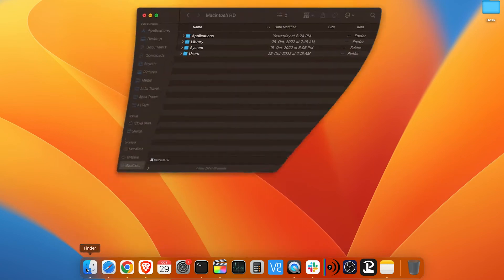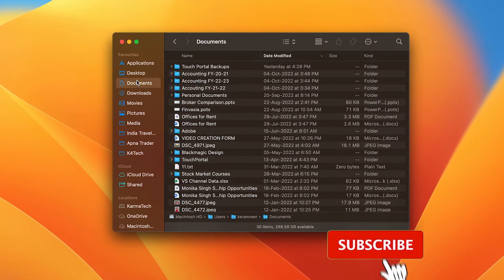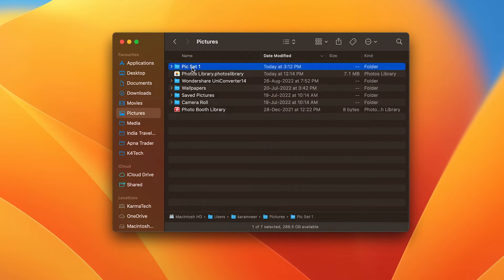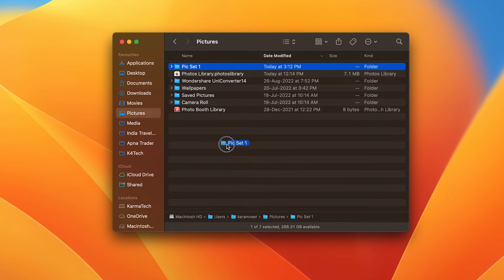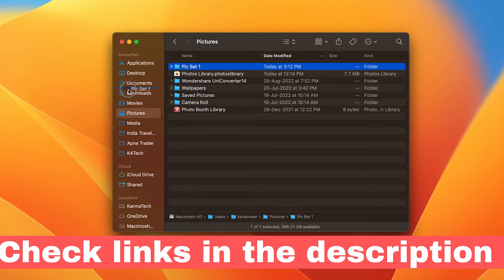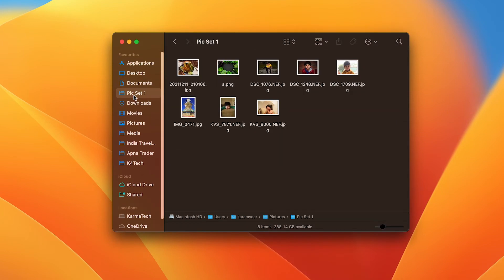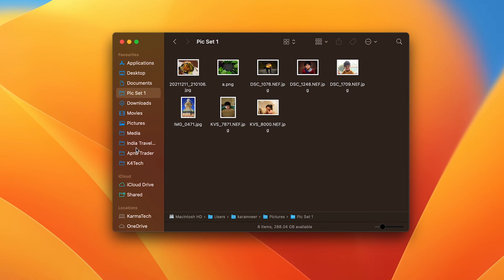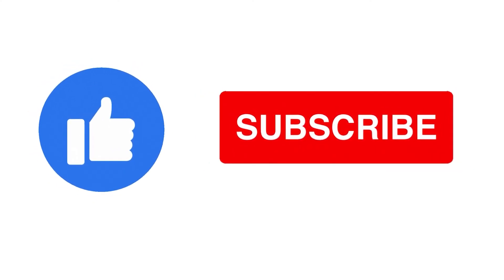How to Add a Folder in Favorites on Mac?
How to add folders in favorites in finder? The favorites section gives you quick access to all of your favorite folders and sections in the finder of a macOS-powered system. You can add and remove items from here though. Let me show you how to add some folders quickly int he favorites section on Mac in this video.